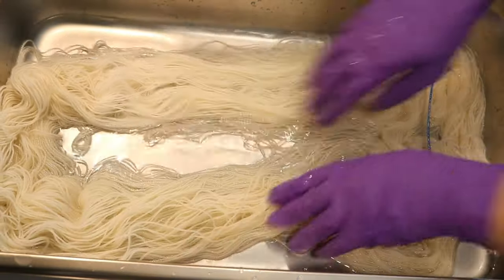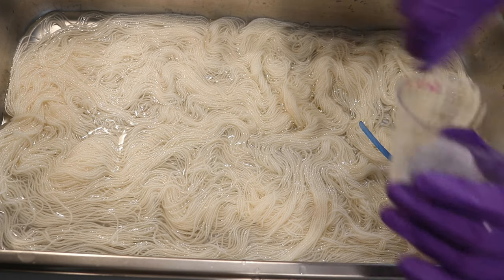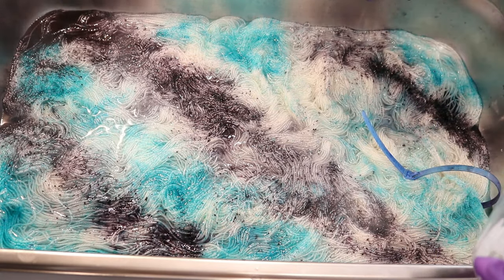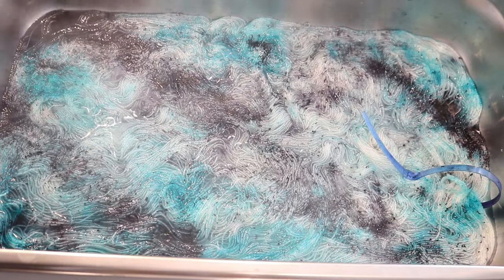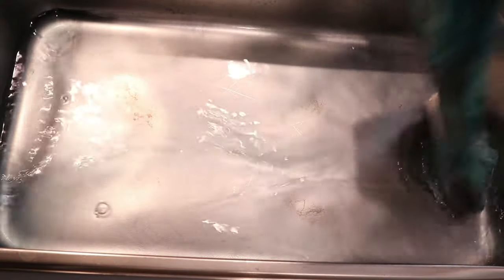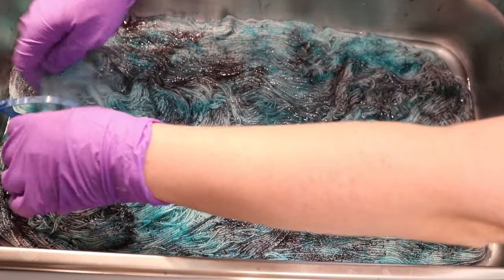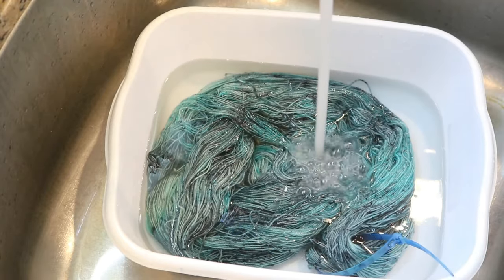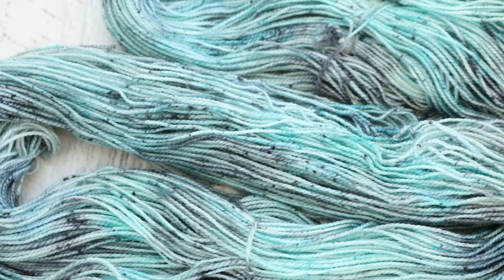Dyeing Sock Yarn with Acid Dye Powder Mixed with Salt - Leave No Dye Behind!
KnitPicks Hawthorne Sock Yarn (80% Superwash Fine Highland Wool / 20% Polyamide)

VIDEO CONTENTS:
[0:00] Introduction
Leftover dyebath from DPW #144
Dharma Acid dyes True Black and Bright Aqua mixed with Salt
[1:23] Dyeing the yarn
[8:19] Washing the yarn
[9:41] The finished dry yarn and conclusions